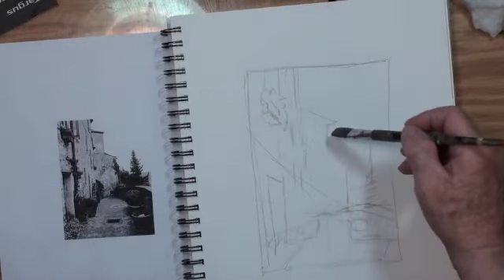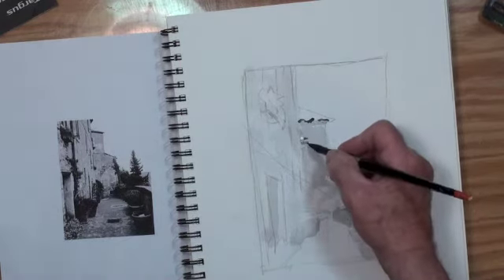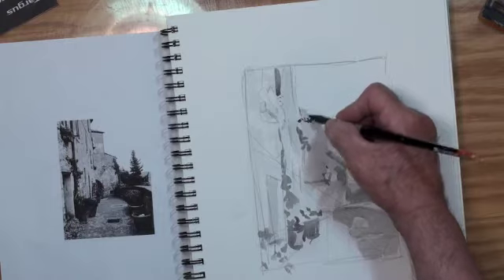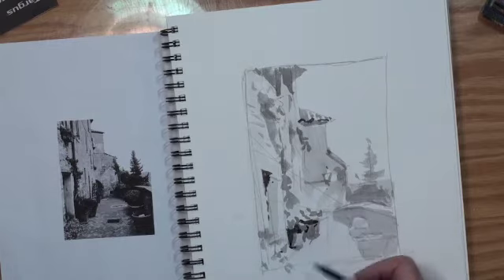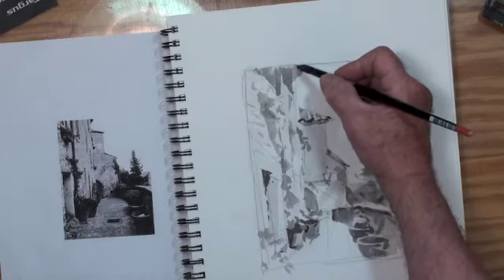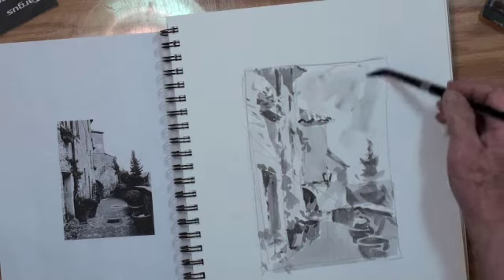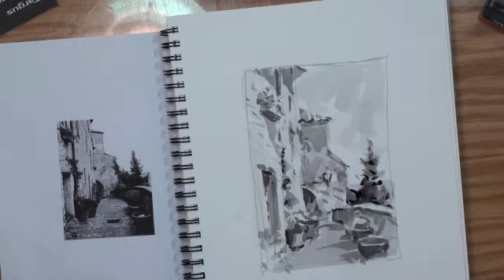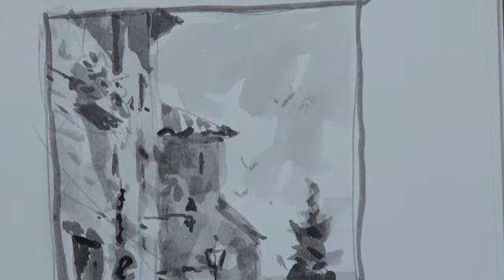Italy: Brush Stroke Painting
Value sketch of brush stokes that make up a scene in Italy. Its a step by step approach to putting together brush strokes in to a scene .